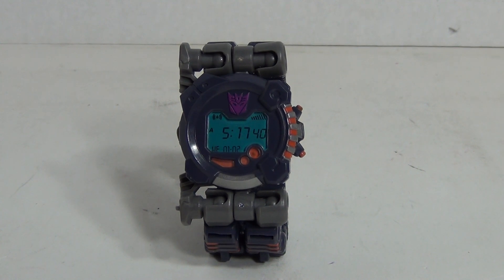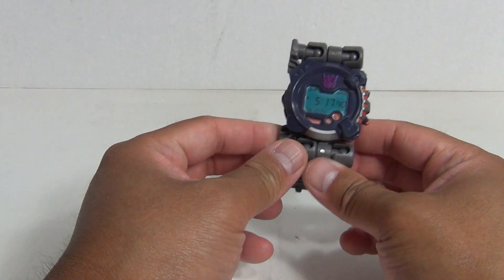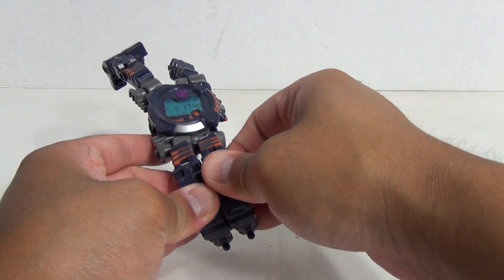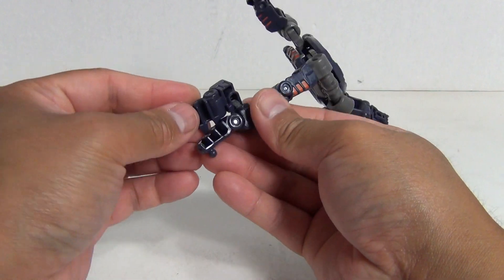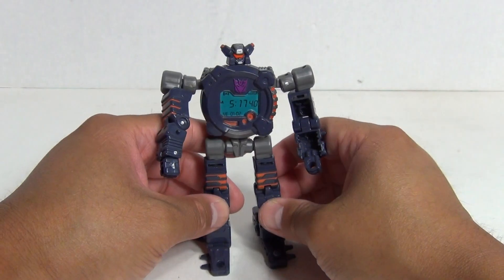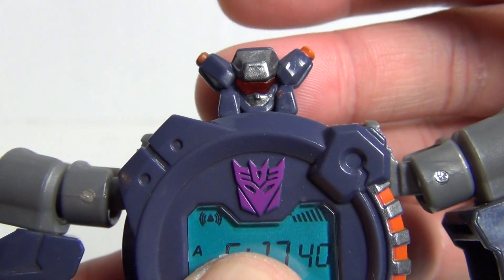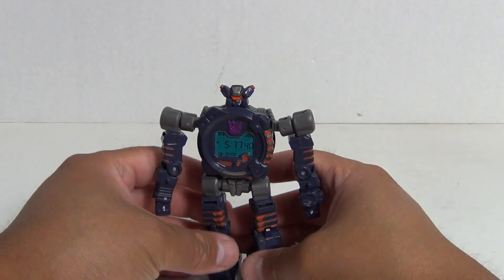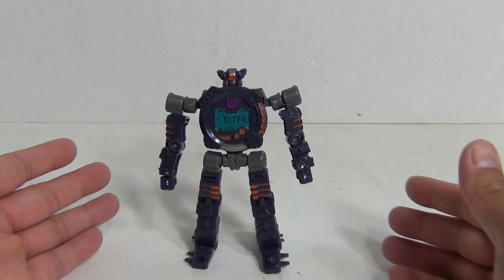Decepticon MEANTIME | Transformers Movie (2007) REAL GEAR figure review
Can you think of a better name for this character/figure than Hasbro?

I picked up this figure for $5 at a local Transformers convention.